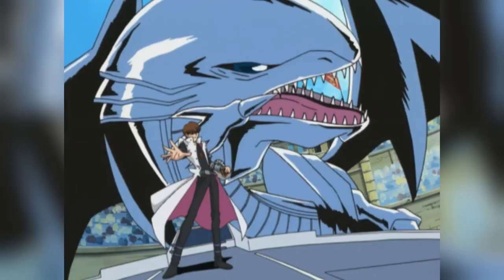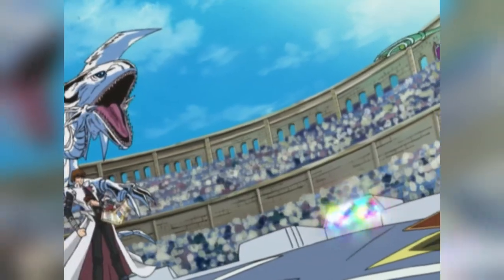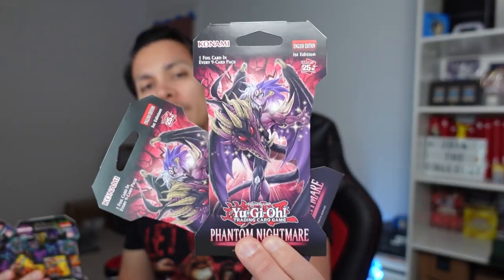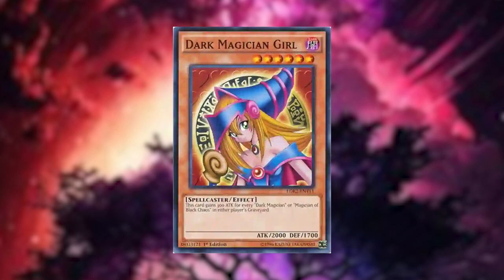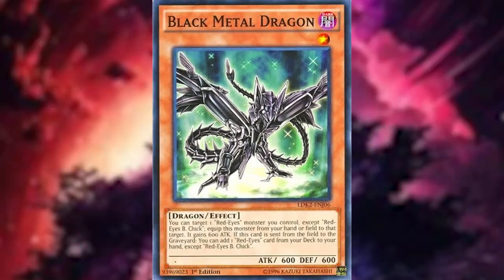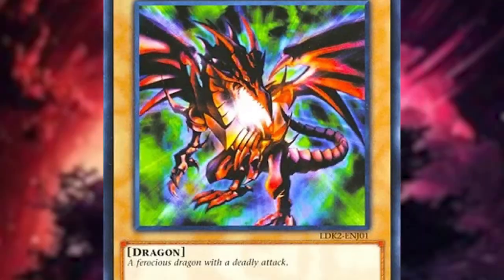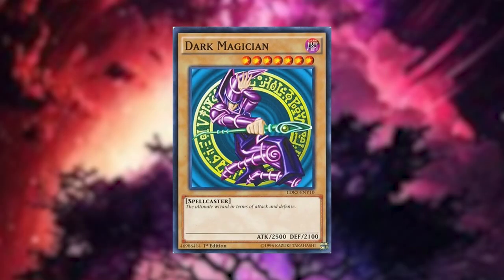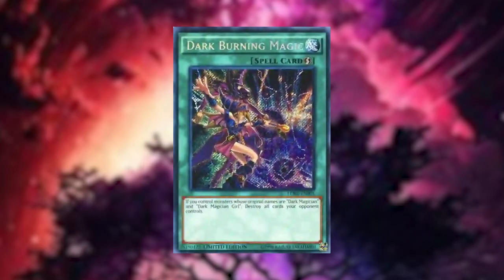Opening Legendary Decks 2 (2024 Reprint) - Worth it or Skip it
Yu-Gi-Oh! Legendary Decks II 2024 Unlimited Reprint
A reprint collection of the Legendary Deck 2 originally released back in 2016. Let's compare prices from the 1st Editions to this set and see if was worth keeping those original 2016 set.
“Exodia, obliterate!” The words that ended Yugi’s first Duel in the original animated series are just the beginning in Legendary Decks II! Legendary Decks II traces the journeys of Yugi, Kaiba, and Joey from Duelist Kingdom to Battle City and beyond, with three unique Decks that let you employ each of their greatest strategies!

Each Legendary Decks II box set includes:

43-card Deck based on Yugi and his unstoppable Exodia, the Forbidden One. For the first time in more than 8 years, brand-new cards to help assemble the five pieces of Exodia are included! This Deck ALSO contains all 3 playable versions of the Egyptian God Cards, available together in one place for the first time ever!
43-card Deck based on Kaiba and his legendary engine of destruction, Blue-Eyes White Dragon! For Seto Kaiba, might always made right, so this Deck is packed with powerful monsters and destructive Spell and Trap Cards!
43-card Deck based on Joey and his ferocious Red-Eyes B. Dragon! No one grew more as a Duelist and a person during the original series than Joey, so this Deck includes cards that grow and change from turn to turn like Red-Eyes Black Flare Dragon and Red-Eyes Archfiend of Lightning.
3 brand-new Secret Rare cards to enhance Decks built around Dark Magician and Dark Magician Girl: Eternal Soul, Dark Burning Attack, and Dark Burning Magic.
3 Ultra Rare Token Cards. Each one depicts one of the three legendary Duelists of the original animated series with their signature monsters!
What if Weevil never threw Yugi’s Exodia cards overboard? Is there any way Kaiba could ever lose to Joey? Would Joey have been able to defeat all 3 Egyptian God Cards like Yugi did? With Legendary Decks II, players and fans of the original series can try out these fantasy scenarios while also grabbing cards that can power up strategies introduced in Clash of Rebellions, Breakers of Shadow, Shining Victories, The Dark Illusion, and Duelist Pack: Rivals of the Pharaoh!

Each Legendary Decks II collector’s set contains 132 cards:

3 x 43-card Decks. Each Deck contains 40 Common Cards and 3 Ultra Rare Cards
3 Secret Rare Cards
3 Ultra Rare Token Cards

Edited by: Raj
Revised by: Talos
Hosted by: Talos
Thumbnail by: Talos